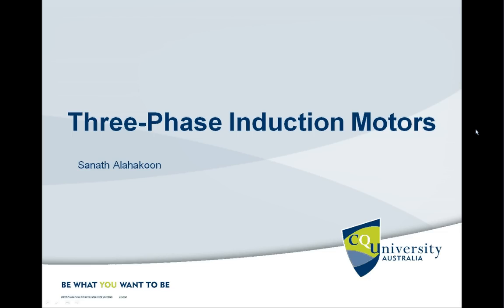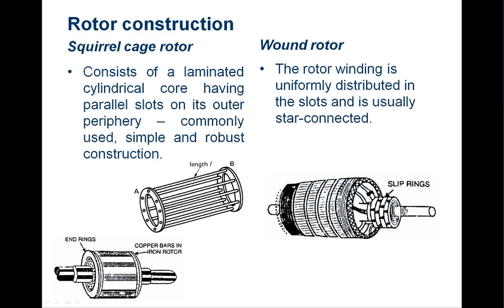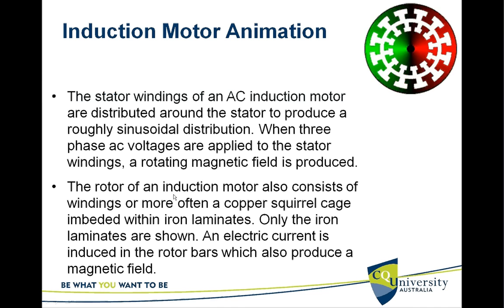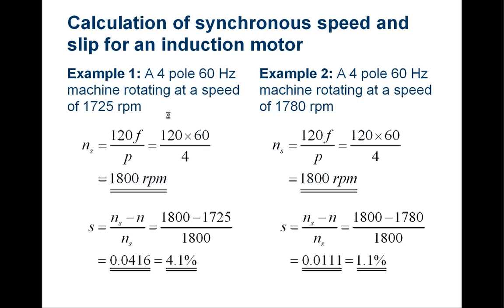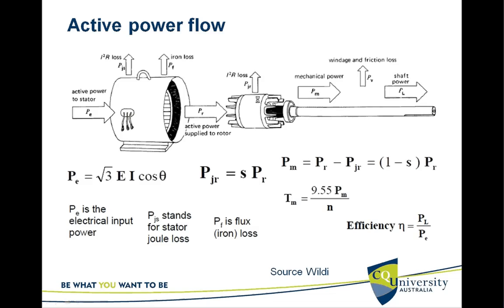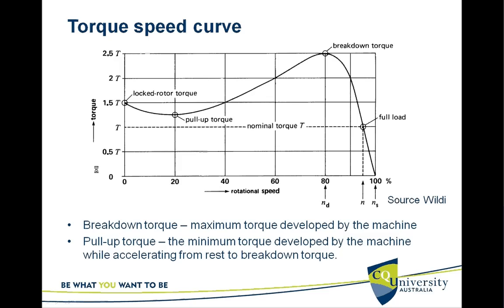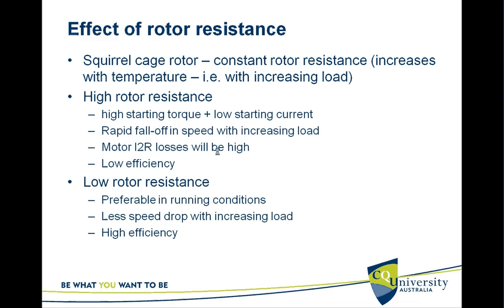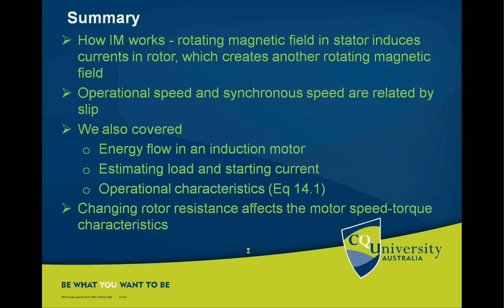Three Phase Induction Motors